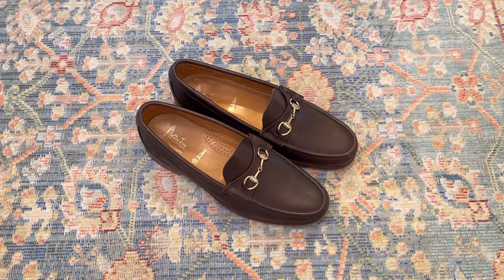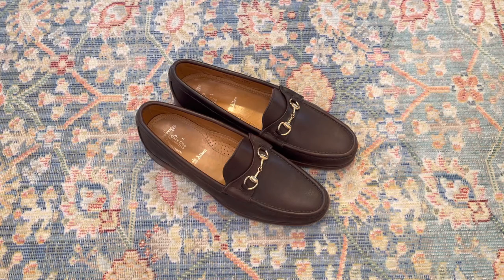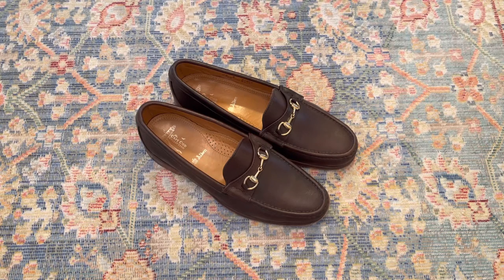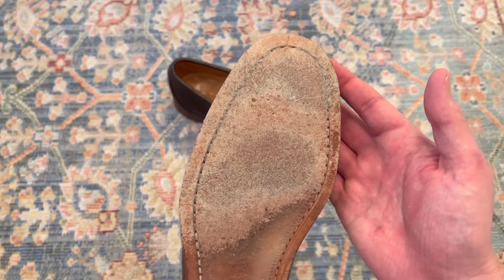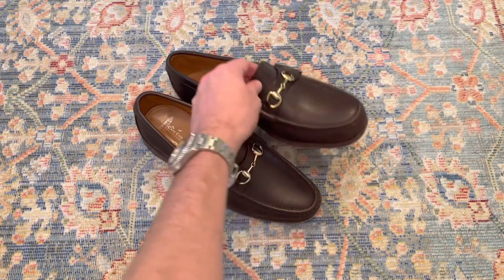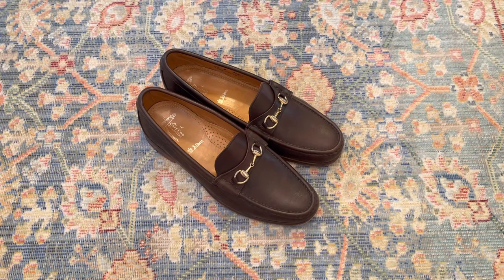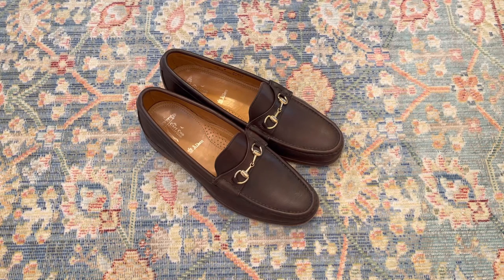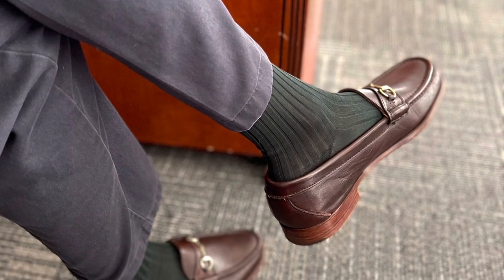Alden Horse Bit Loafer - 10 years of ownership review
A look at a pair of Alden Horse Bit Loafers from Alden’s Cape Cod Collection after 10 years of ownership.

Unfortunately these shoes are not longer in production so I cannot provide a link where these can be purchased.

Pardon my rambling, all my videos are shot in one take without any script to be as honest and genuine as possible.